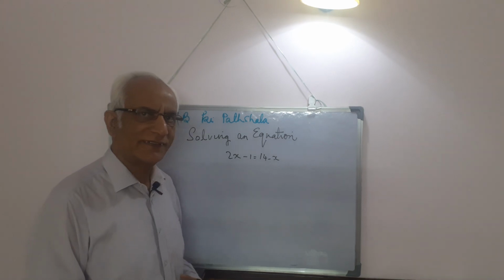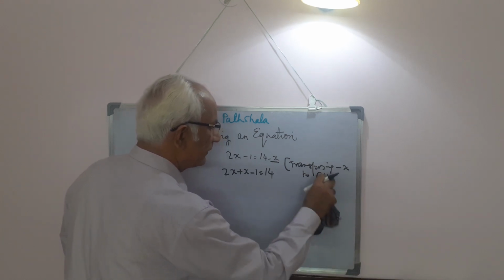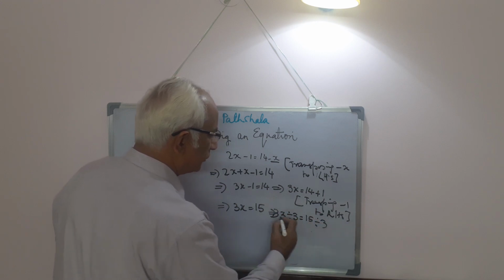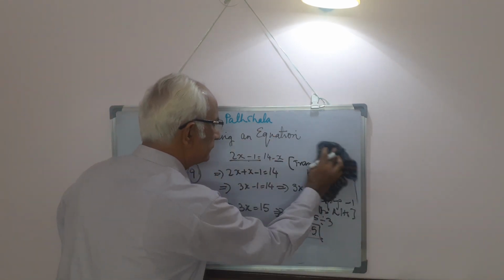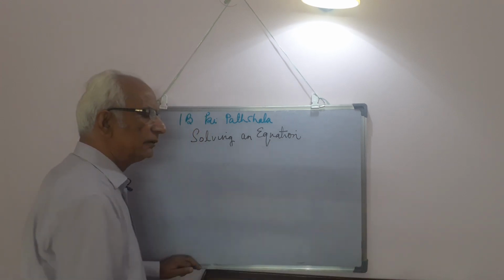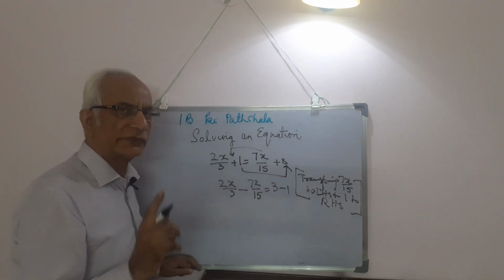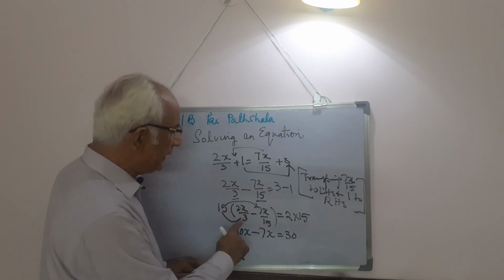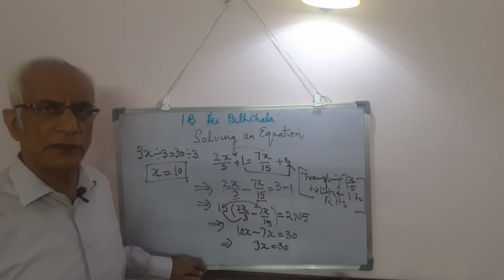Solving an algebraic equation-2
Math Tutorial E6 about Solving an algebraic equation